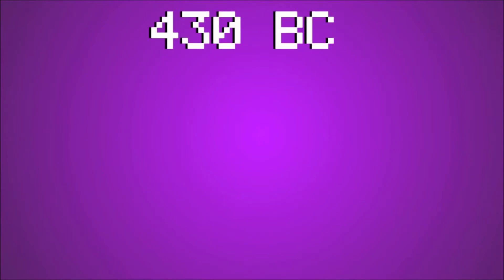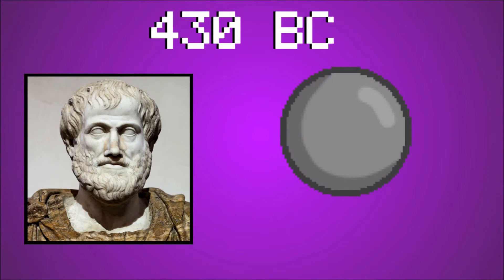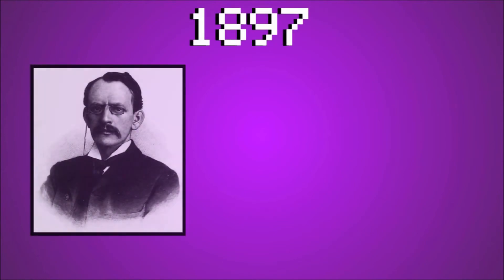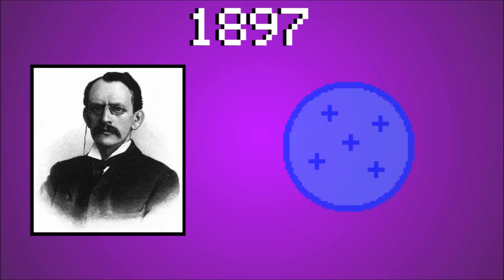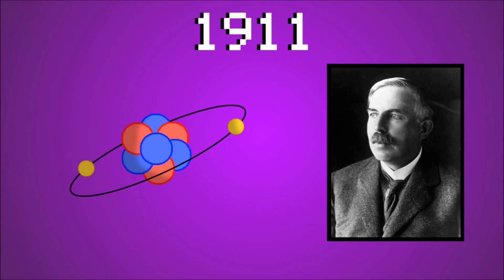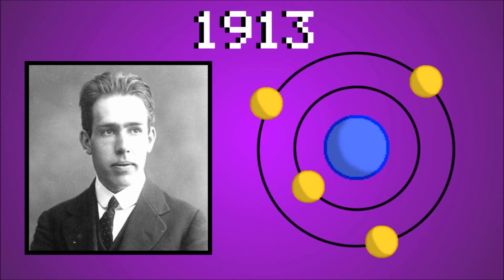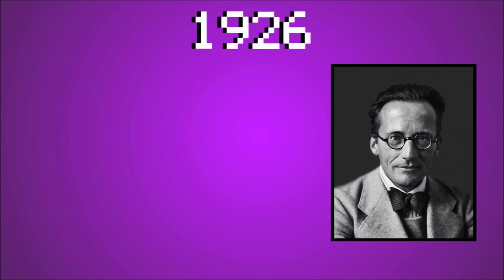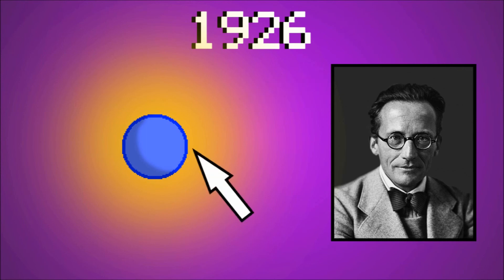Atomic Theory - Part 1: The History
This video is part one of a three-part series explaining everything you need to know about the atom, the base for all matter.